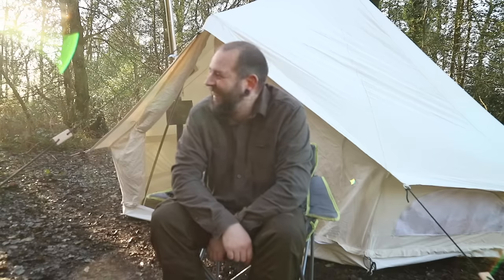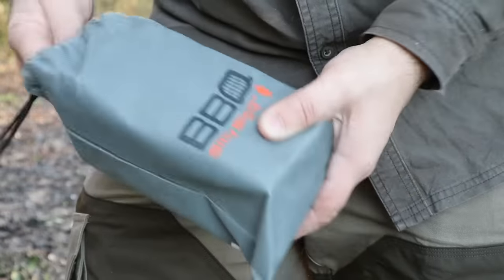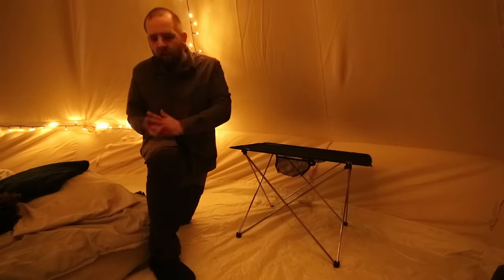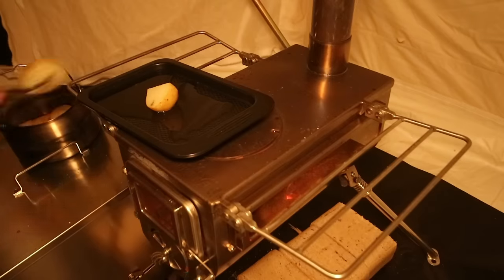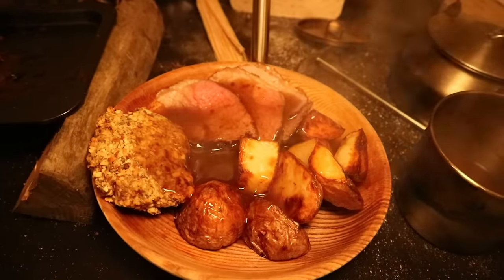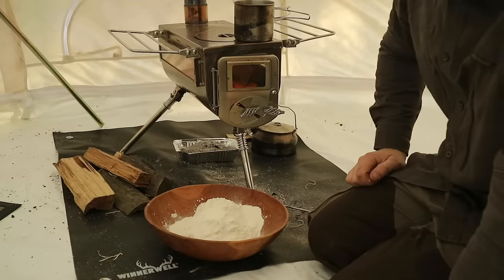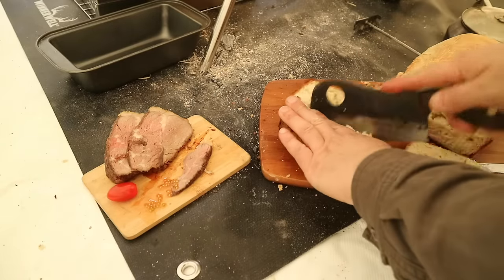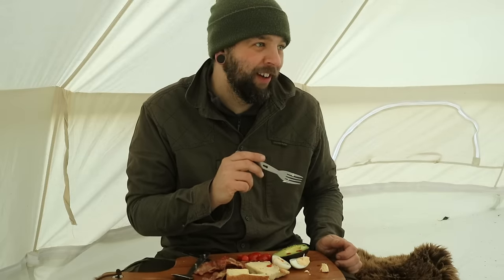2 nights Solo Camping - Winter in a Hot Tent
I spend 2 nights off-grid camping in a woodland in my Canvas Bell tent with Tent Stove.. Winter Camping.